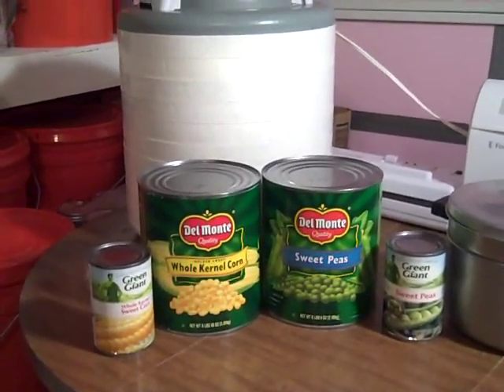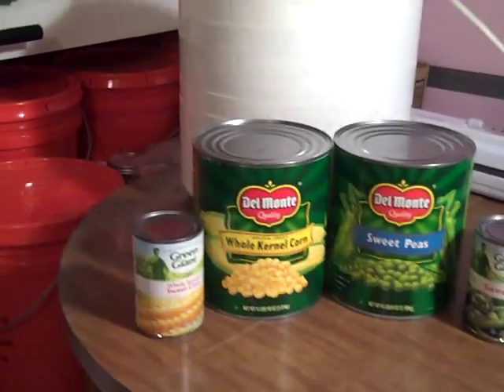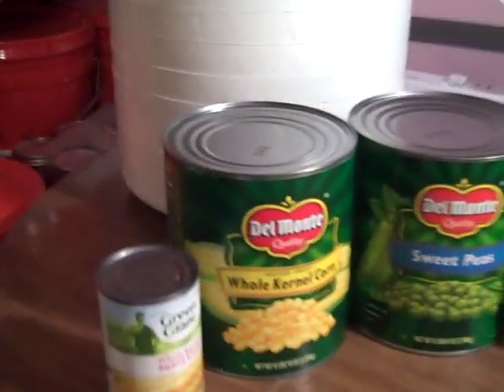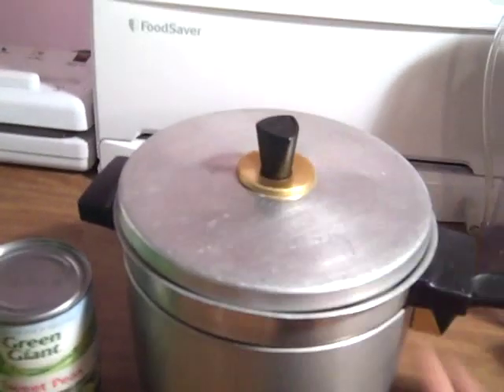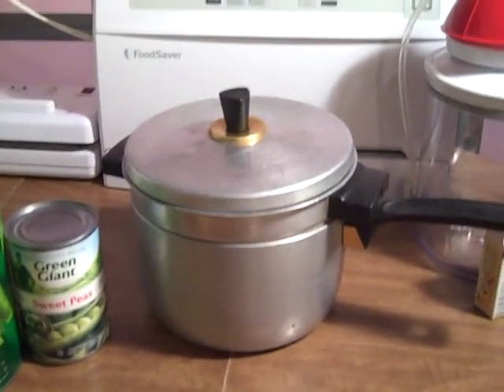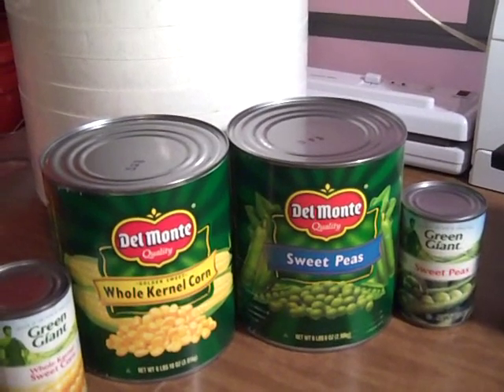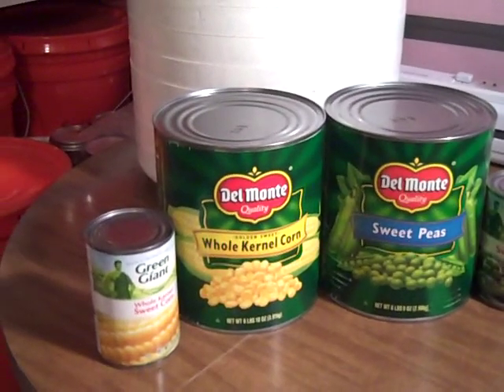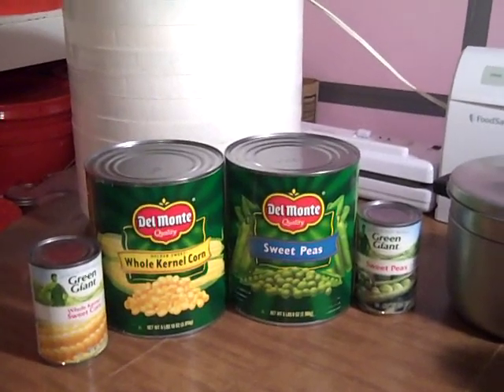Dehydrating Corn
A good way to dehydrate corn.  It rehydrates wonderfully in 5-10 minutes.